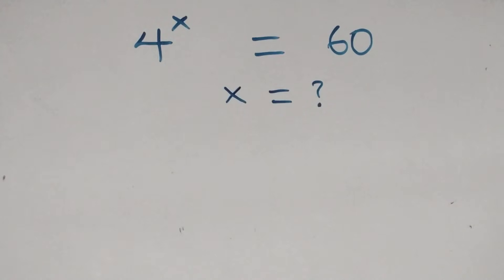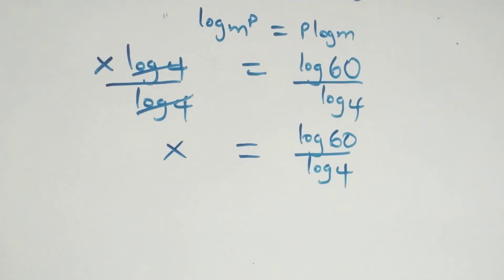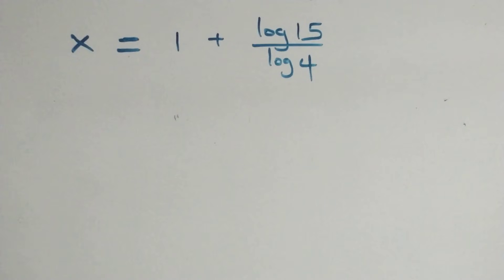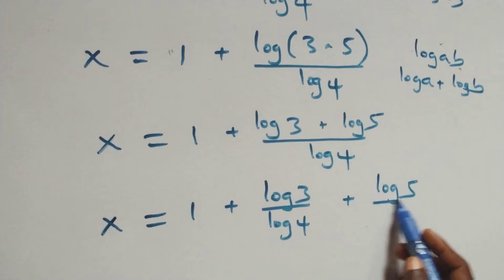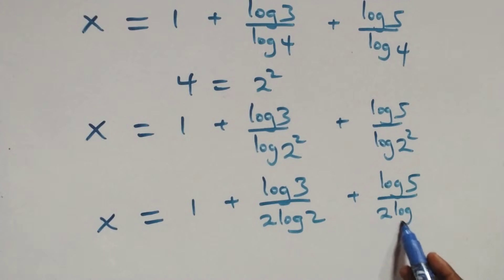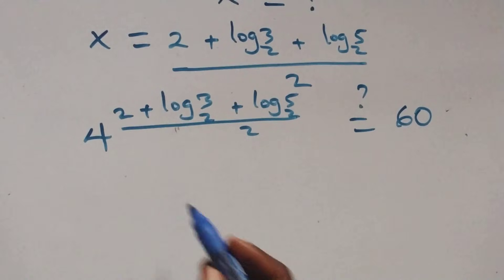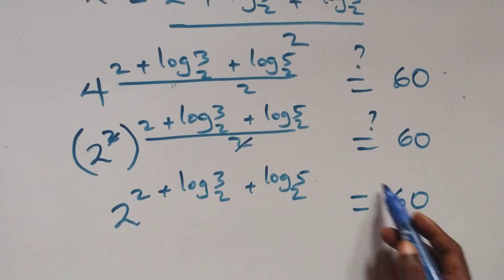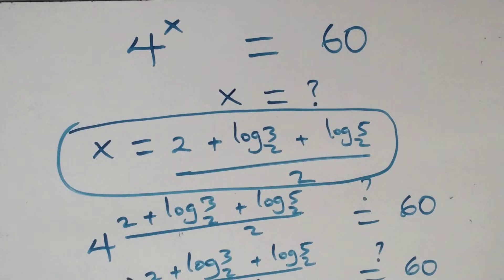Only 1% Solve This! Germany Math Olympiad Problem